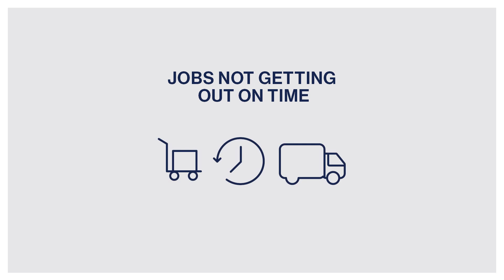Increasing Productivity with Rob Bull: Ep3. 'Nothing Gets Out On Time'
This video is about a common production challenge - jobs not getting out on time, and how you can fix it.